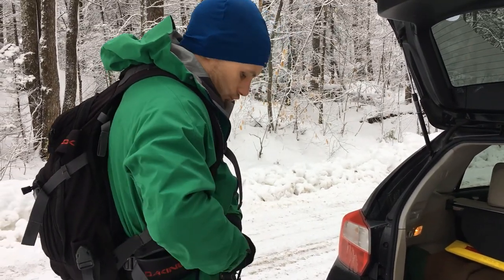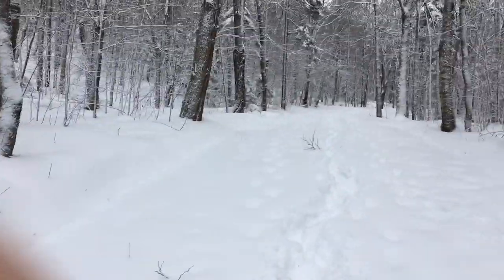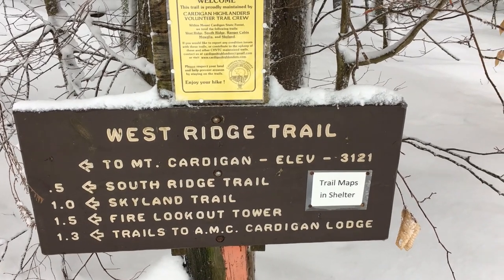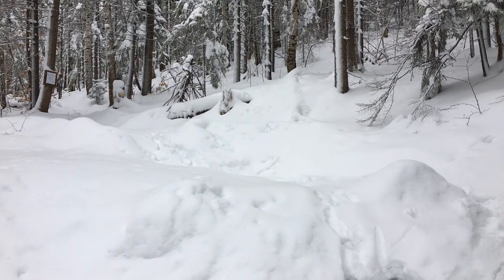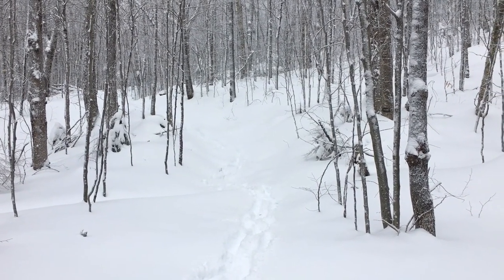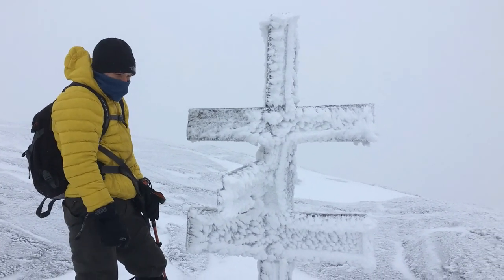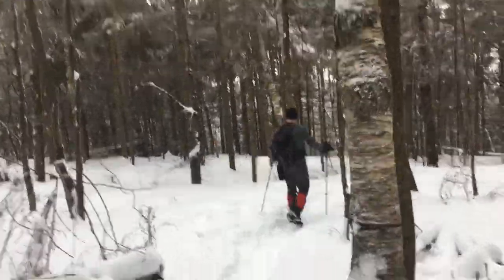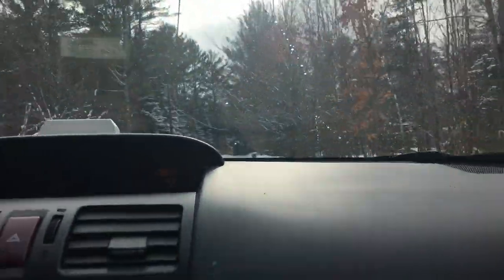Hiking Mt. Cardigan in Snow and High Winds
Sean and I ventured to Mt. Cardigan in wintery conditions. We were met with unexpected snow accumulations and extreme winds. It was a blast and we can't wait to go back!